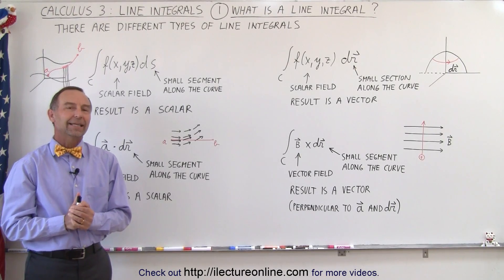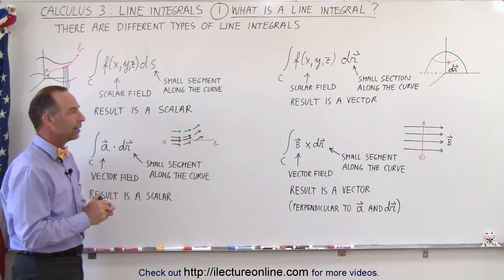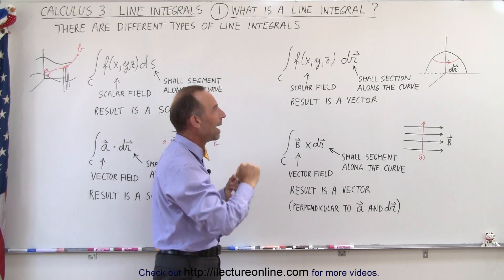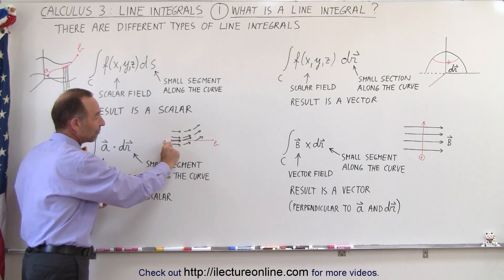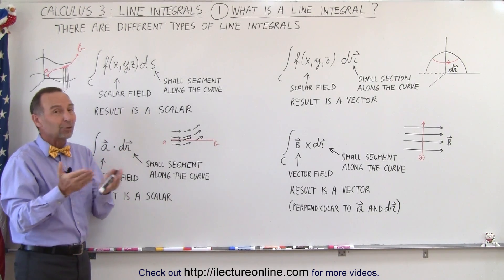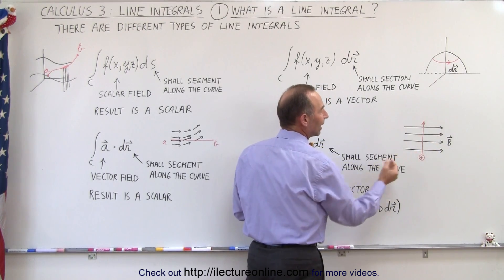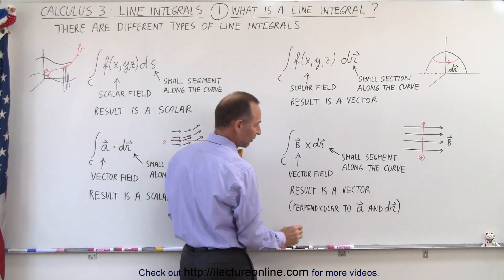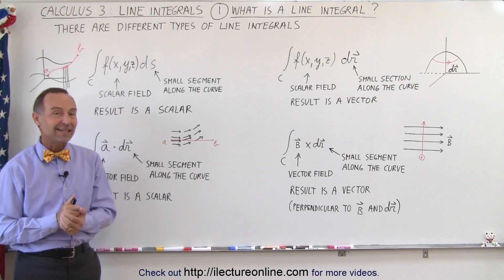Calculus 3: Line Integrals (1 of 44) What is a Line Integral?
In this video I will explain some of the 4 different types of line integral.